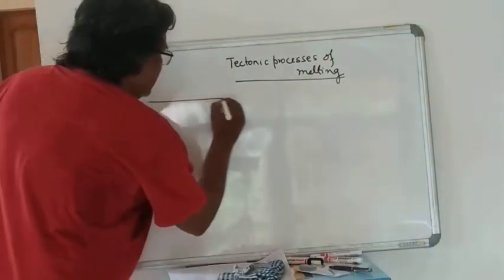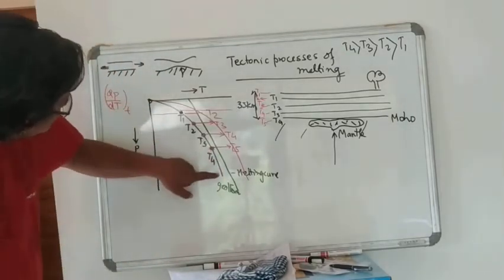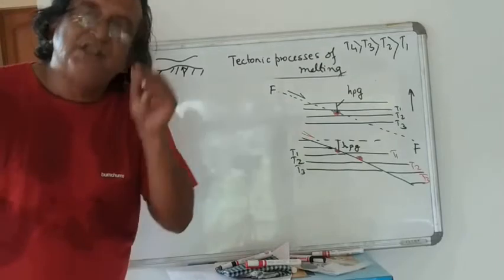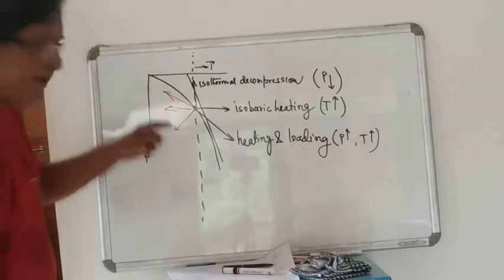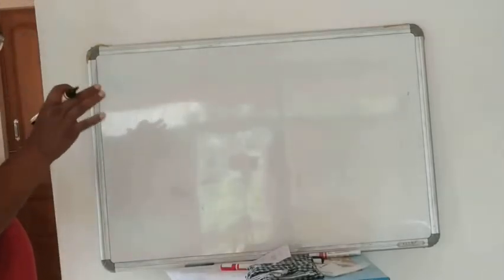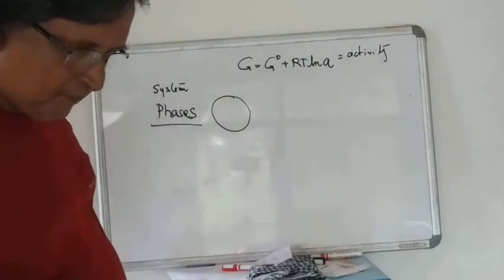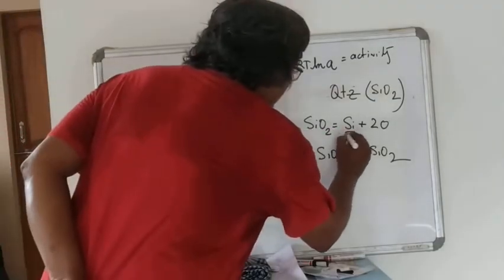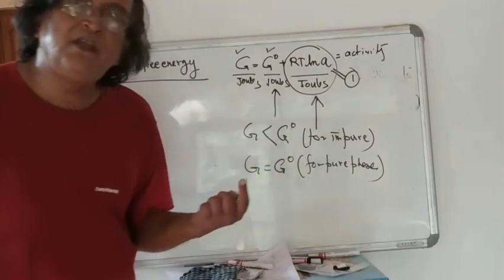IES Lecture 11